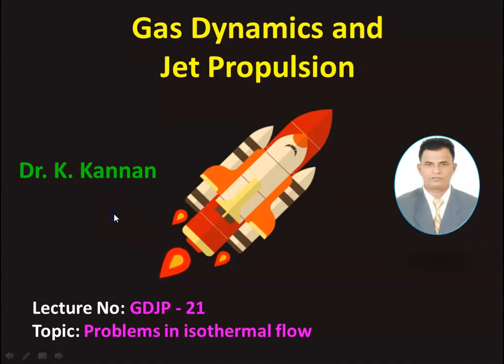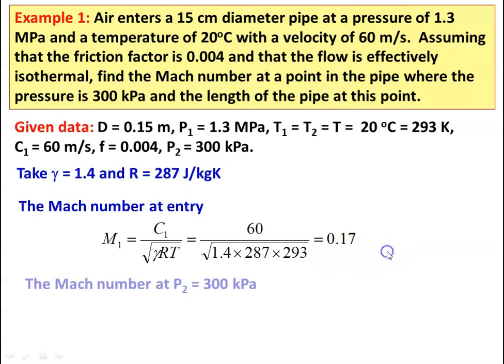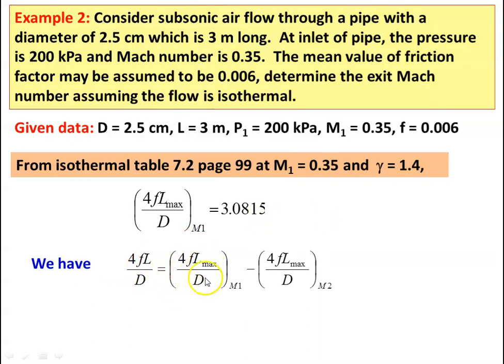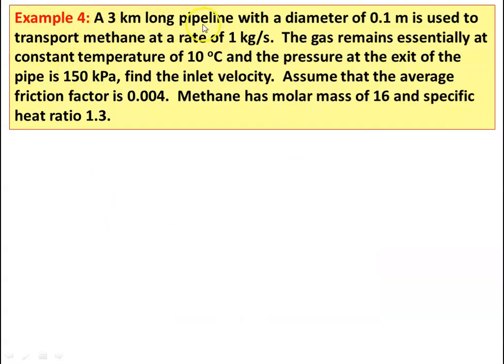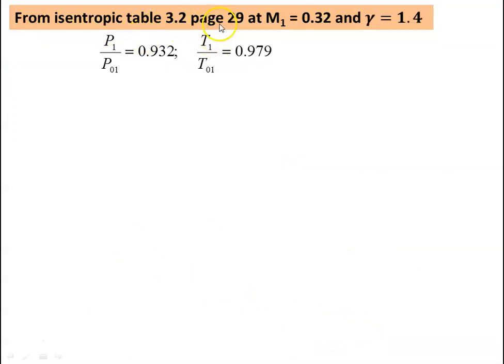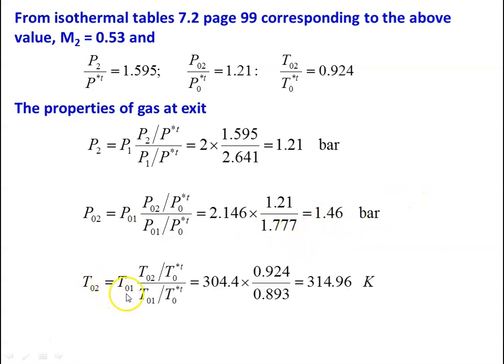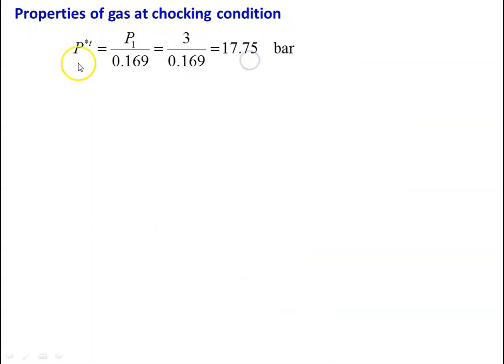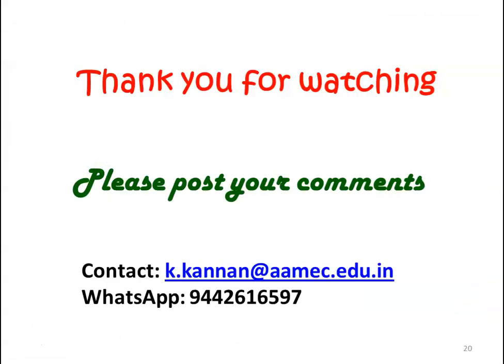GDJP 21 Problems in isothermal flow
Problems in isothermal flow